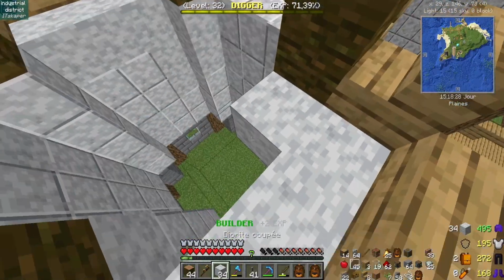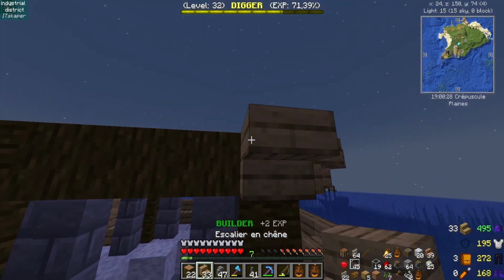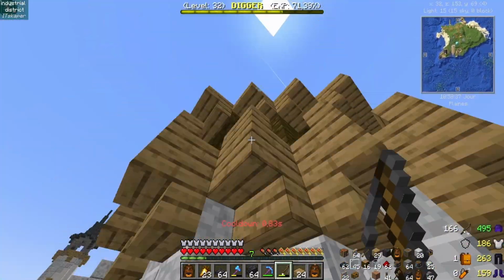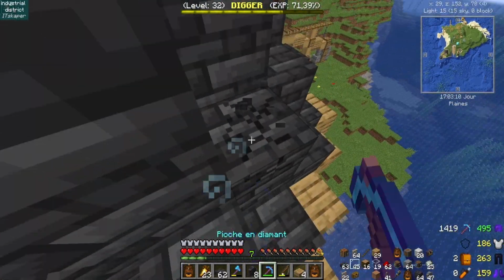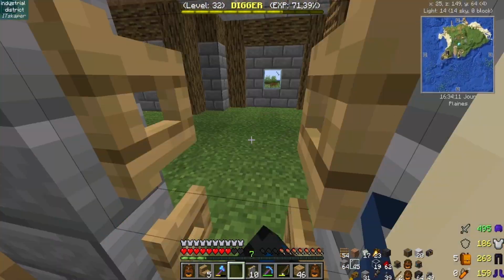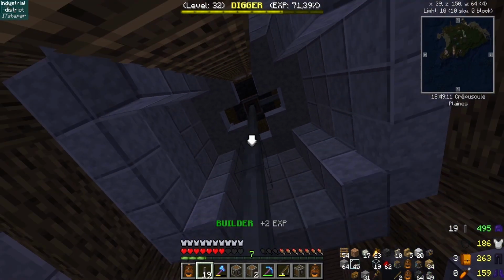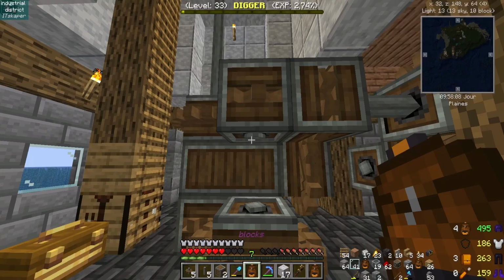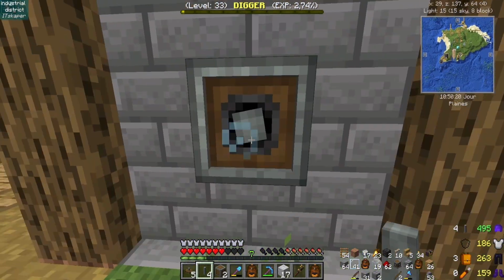modded minecraft 8: create mod windmill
I needed power for my factorys. So I built this old school but nice-looking windmill.